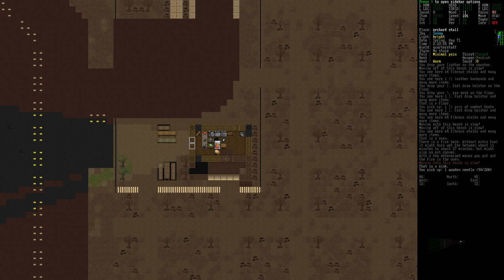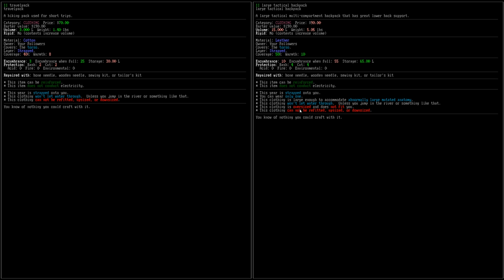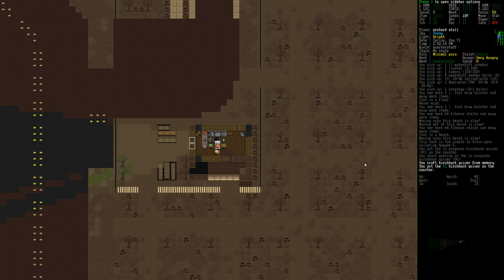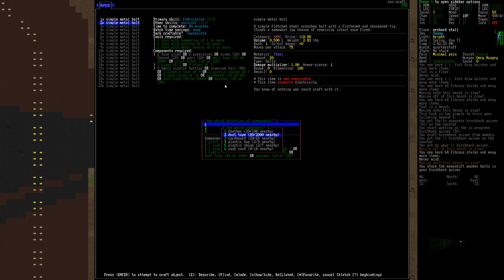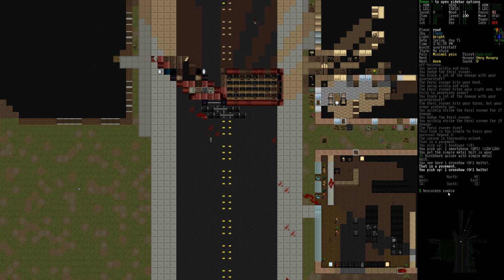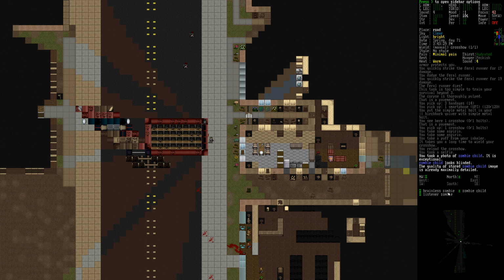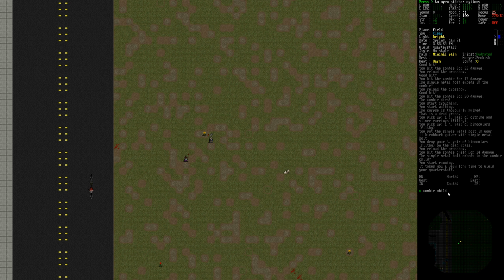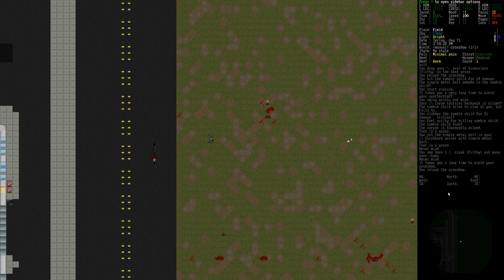A Furry Plays - Cataclysm DDA [S2EP19 - Well That's Terrifying]